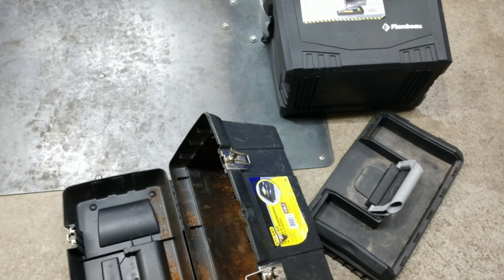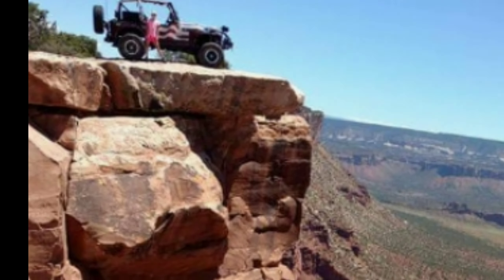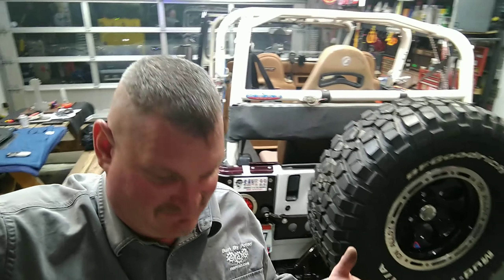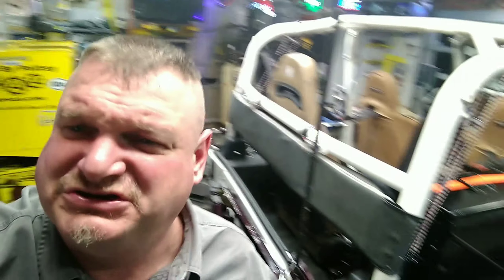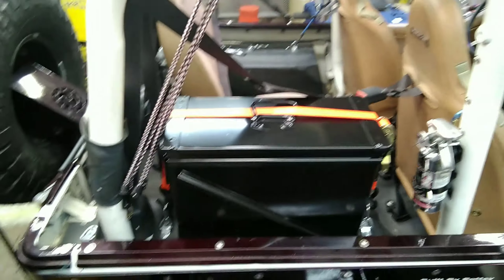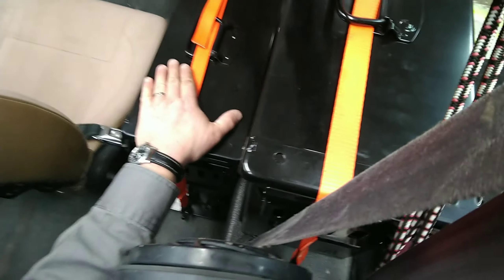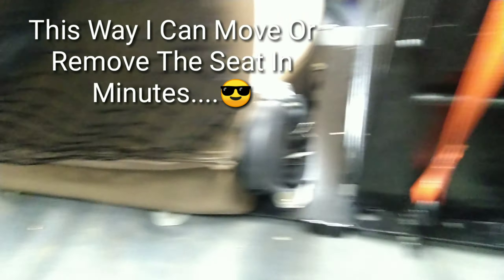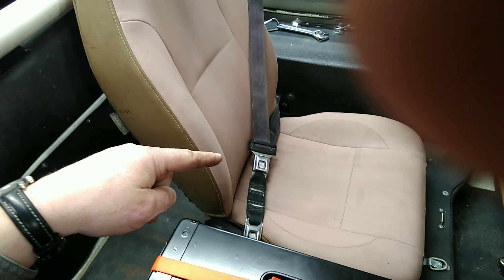Jeep yj storage remove replace rear seat.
I remove the rear seat of my  Jeep yj..  Designed and built a floor mount for my seat and used ammo cans with ratchet straps to hold the ammo storage cans in place secure.. il